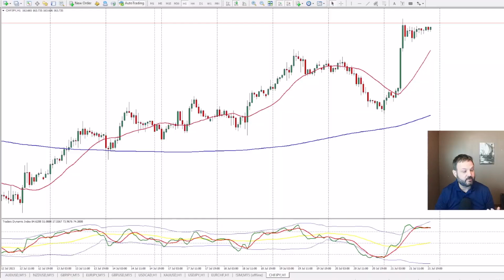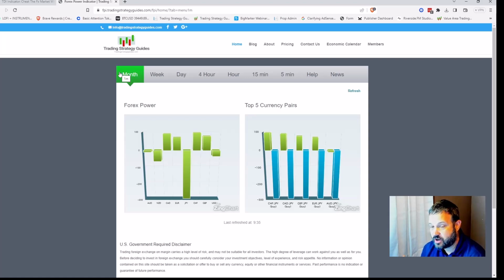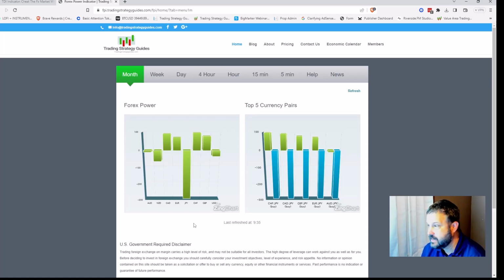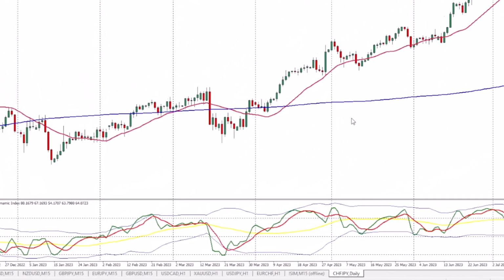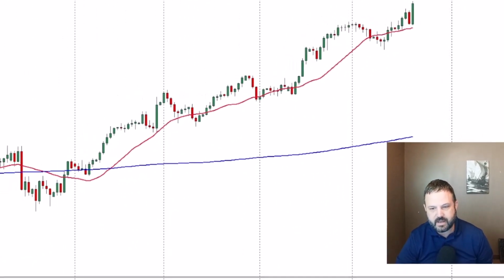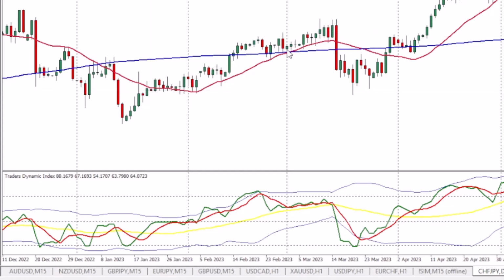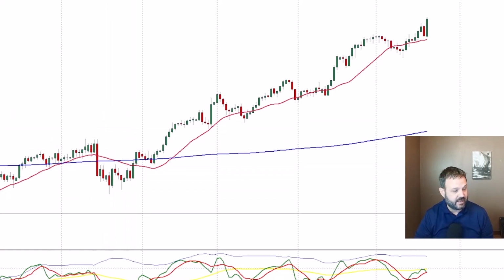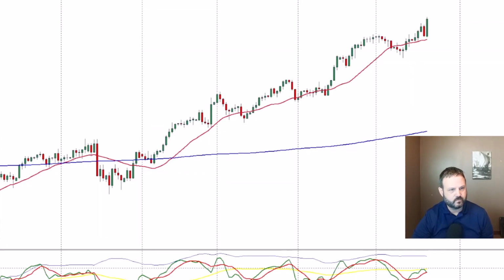90% Winning Forex Strategy: TDI and Forex Power Indicator Explained